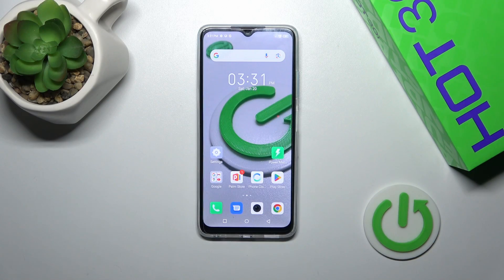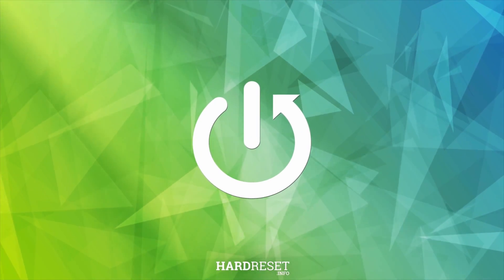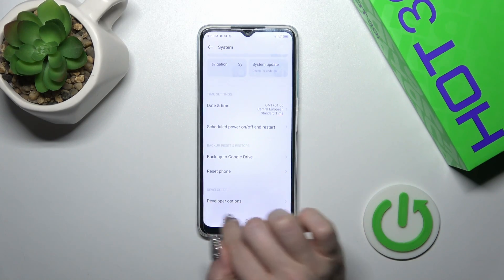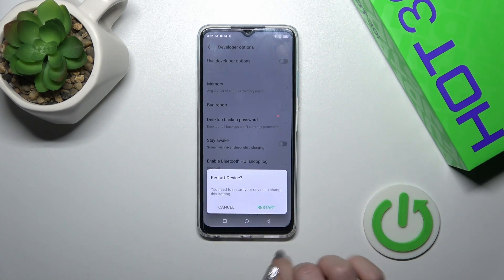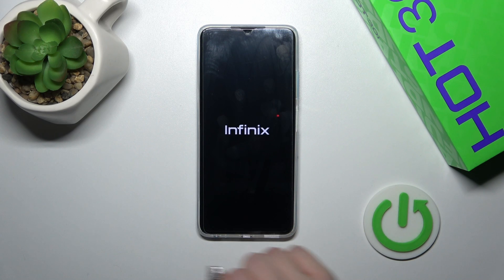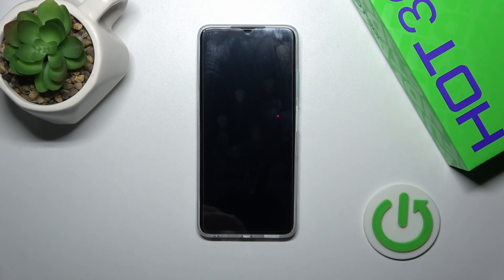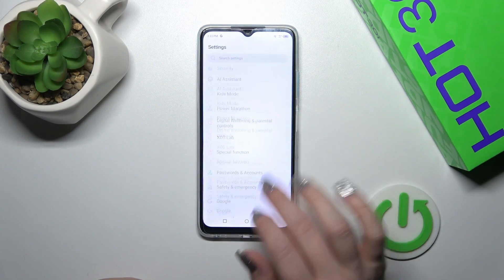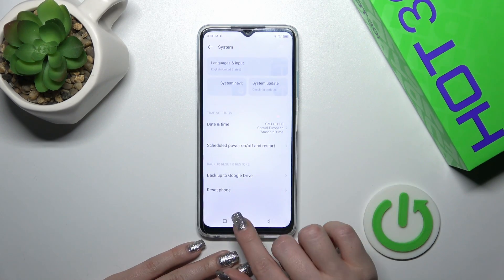How to Hide Developer Options on INFINIX Hot 30i?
Find out more:
This tutorial is tailored for users of the INFINIX Hot 30i who have enabled Developer Options on their device and wish to hide them from view. Developer Options provide advanced settings and debugging features that are not typically needed for everyday use. Hiding Developer Options can help prevent accidental changes to critical settings and maintain a clutter-free settings menu. In this step-by-step guide, you'll learn how to easily hide Developer Options on your INFINIX Hot 30i.

What are Developer Options, and why would I want to hide them on my INFINIX Hot 30i?
How do I know if Developer Options are enabled on my device?
Can hiding Developer Options affect the performance or functionality of my device?
How do I access the Developer Options menu on the INFINIX Hot 30i?
Is there a specific reason why Developer Options are hidden by default?